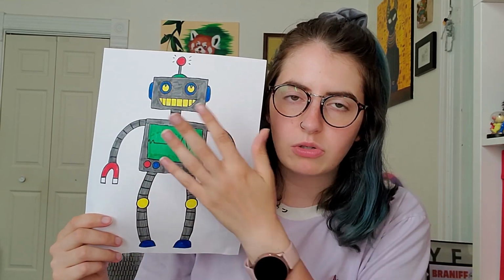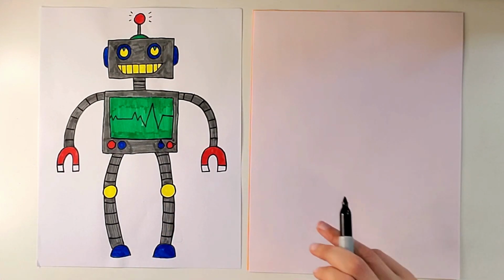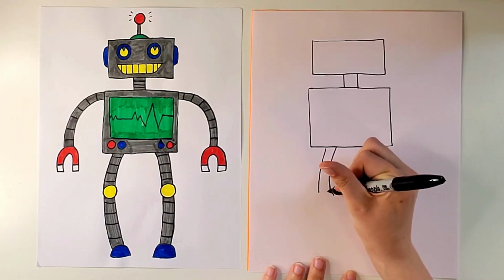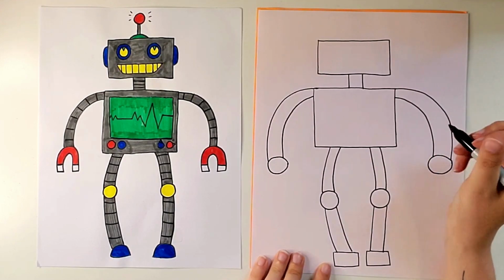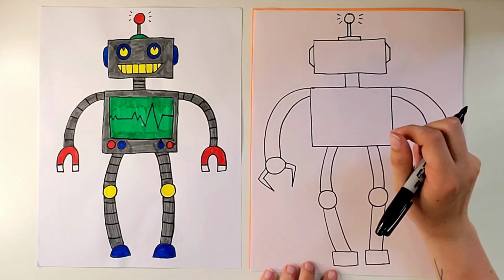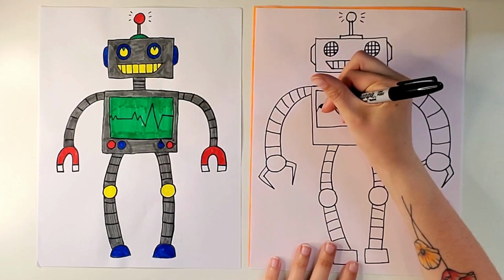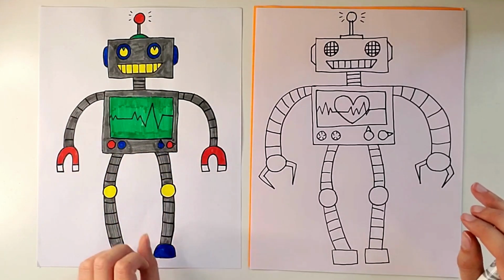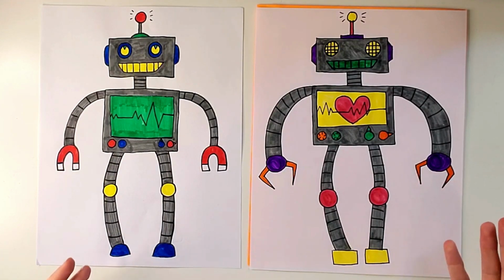Let's Draw: Robots!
Happy Thursday! I hope you guys are getting time to go outside and play, the weather is AMAZING!

The supplies you might need for this are:
Paper
Pencil/eraser
Coloring supplies